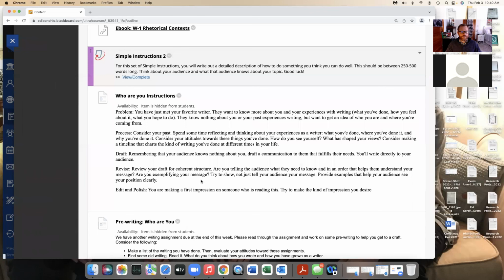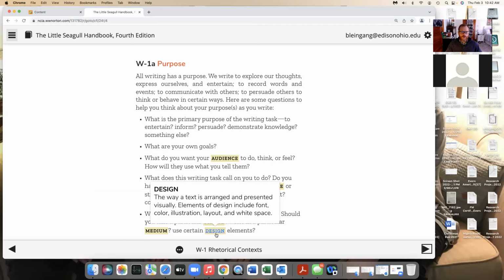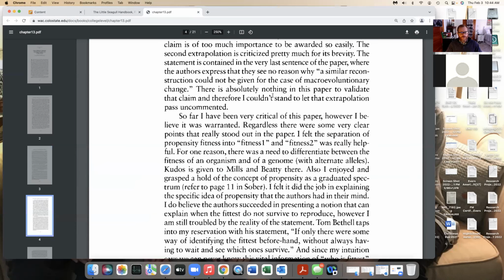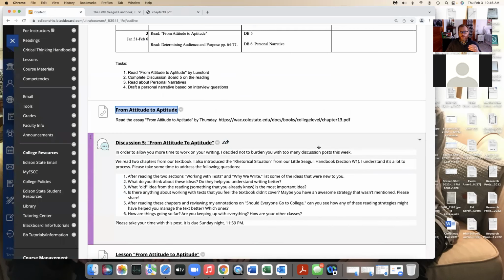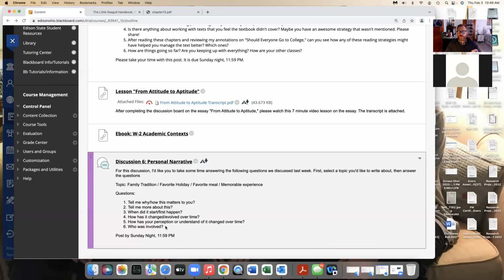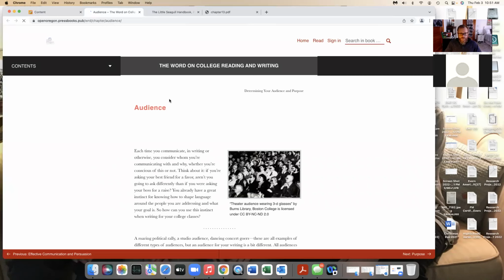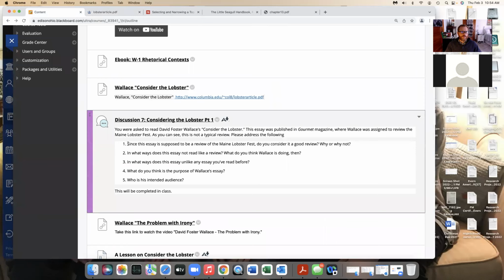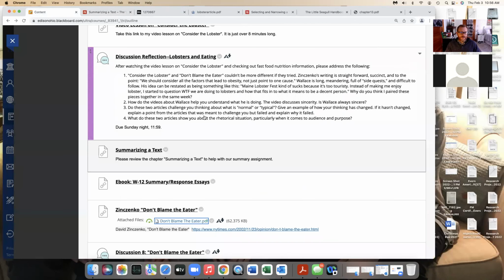ENG 121 Meeting Feb 3 2022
This is the video of our class meeting for Feb 3, week 3.